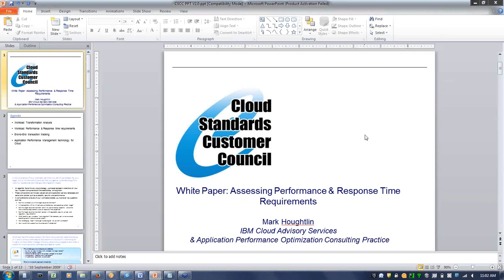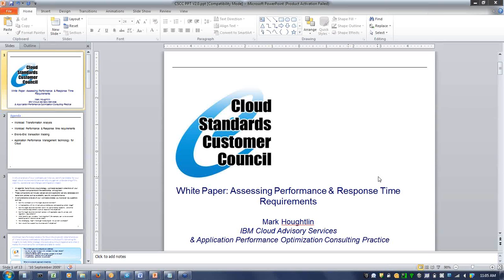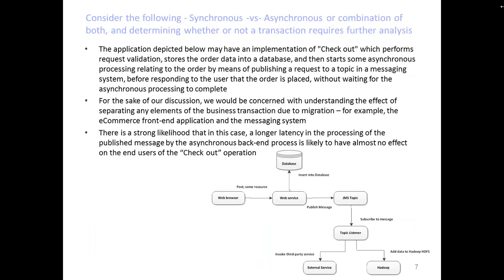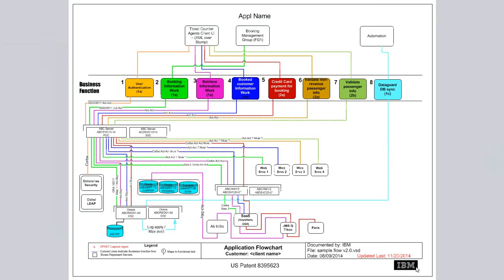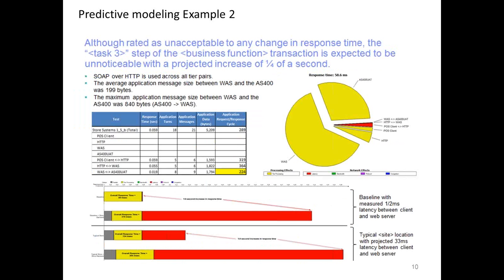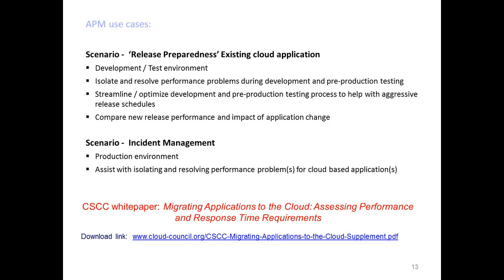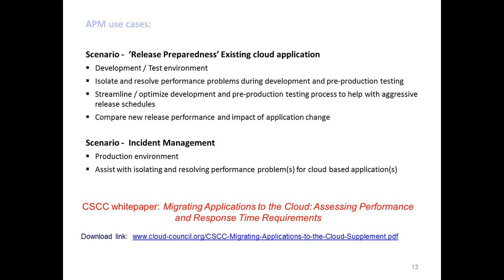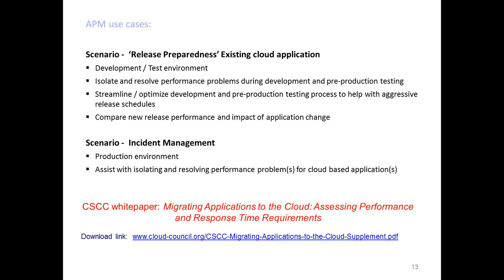Webinar: Assessing Performance and Response Time Requirements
Assessing applications and workloads for readiness for migration to the cloud allows organizations to determine which applications and data can -- or cannot -- be readily moved, and which delivery models (public, private, or hybrid) can be supported. It is common for an application being migrated to the cloud to have connections of various kinds. Typically, the more connections discovered or required, the less suitable the application is for migration. You must understand and address the impact of these connections on performance.

This webinar discusses the new CSCC whitepaper, Migrating Applications to the Cloud: Assessing Performance and Response Time Requirements, including a discussion of best practices and steps to perform.

Speaker: Mark Houghtlin, IBM Cloud Advisory Services & Application Performance Optimization Consulting Practice